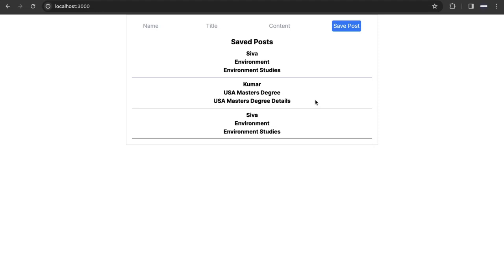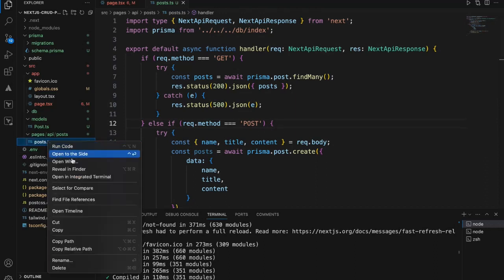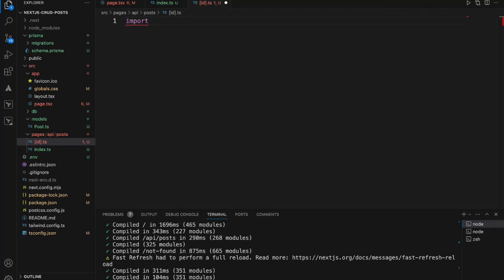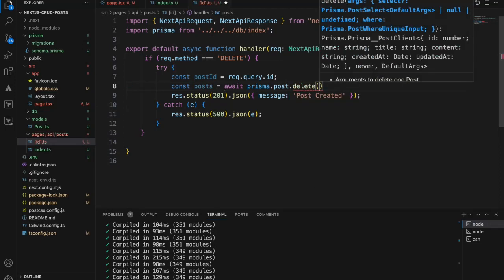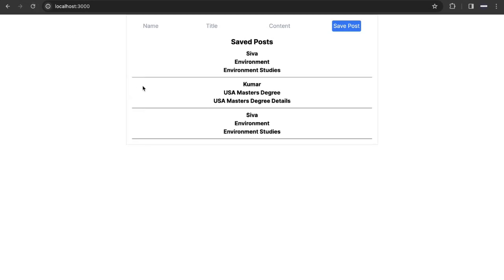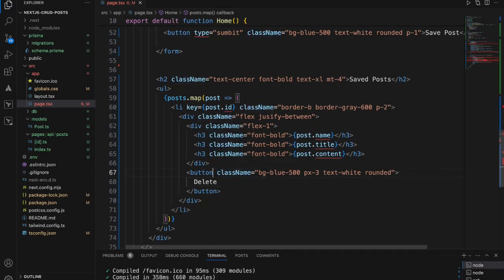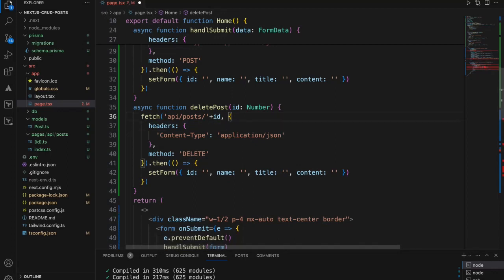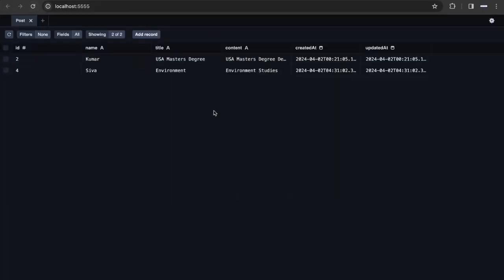Next.js tutorial for beginners CRUD operations Part - 4 DELETE Call v14.1.4